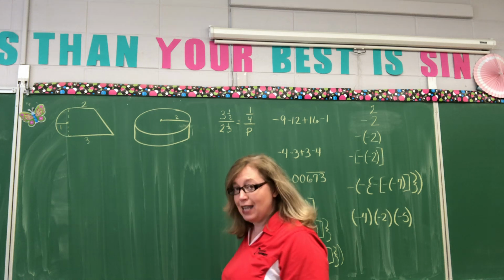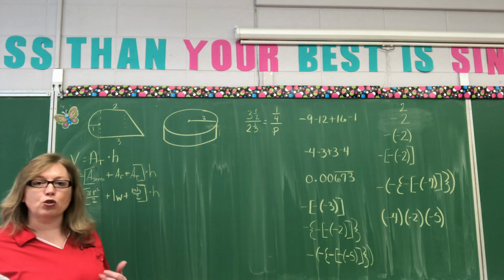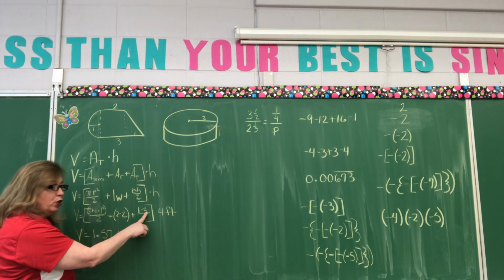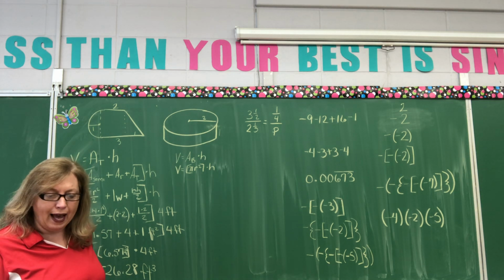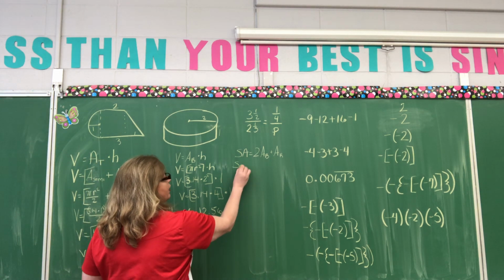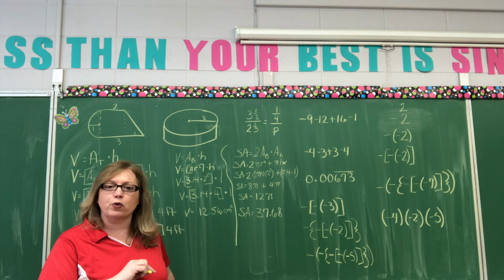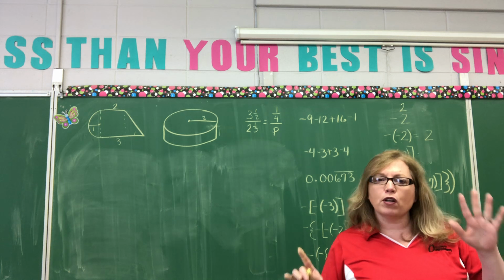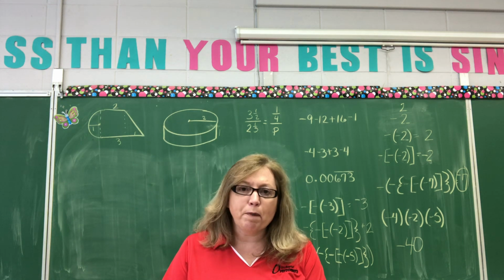Pre Algebra. 4/20/29